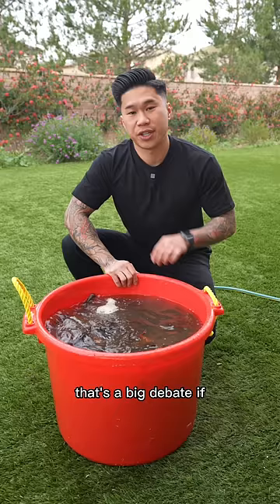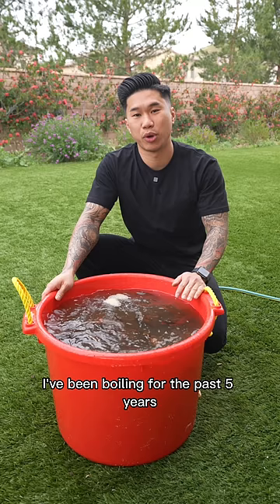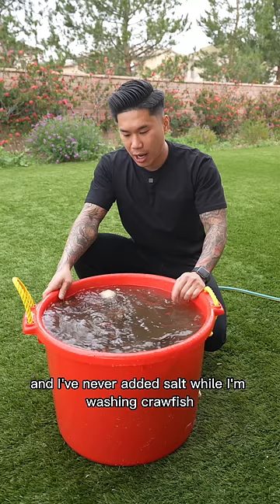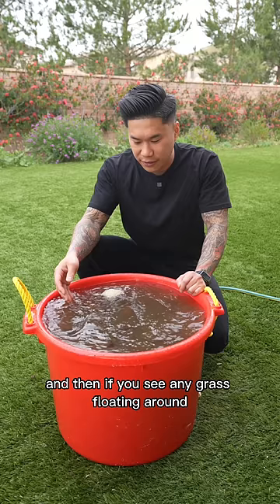Cleaning/Washing Crawfish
If you’re buying crawfish from a trusted supplier, your crawfish has already been purged. When you receive your crawfish just give it a good wash and it’s ready to cook.

Stop wasting salt trying to “purge” your crawfish. The true purging process takes 24-36 hours.